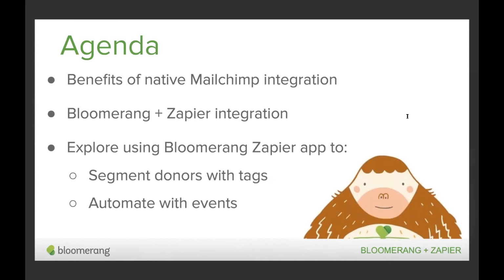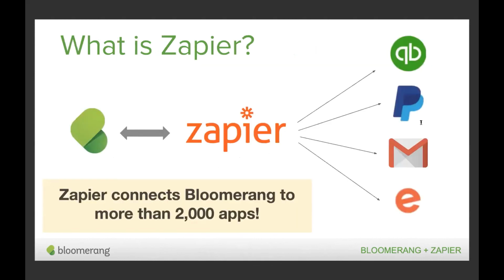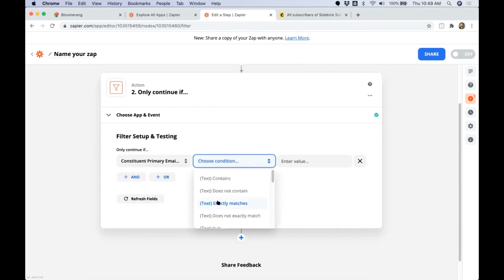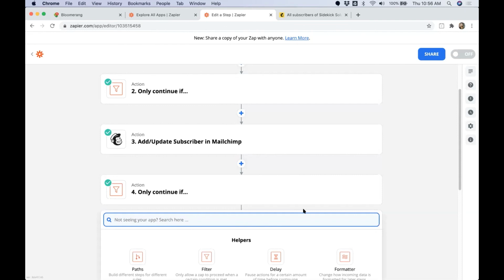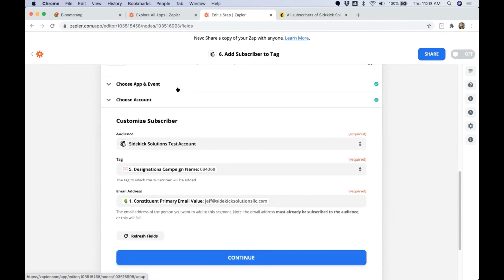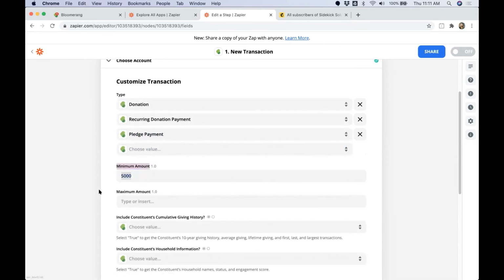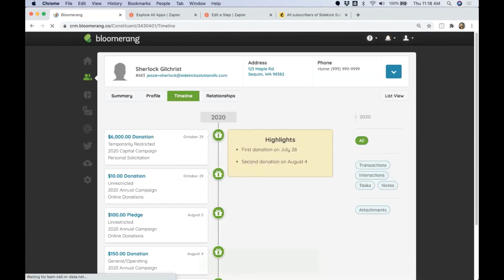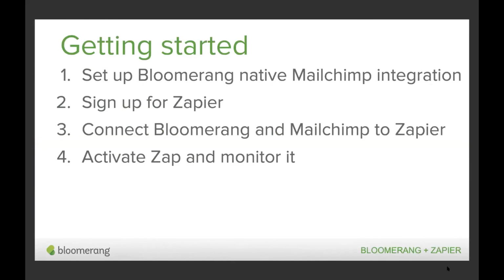Bloomerang + Zapier: Marketing Automation with Mailchimp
Fundraise smarter and more effectively by automating your email marketing. Learn how you can go beyond the native Bloomerang and Mailchimp integration with Zapier and how workflow automation with Mailchimp can be an integral part of your fundraising efforts.